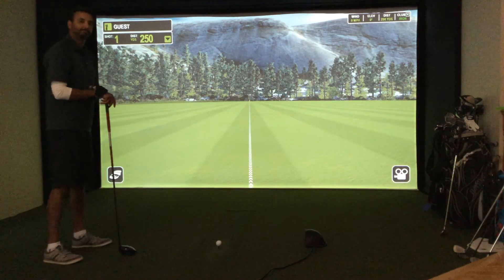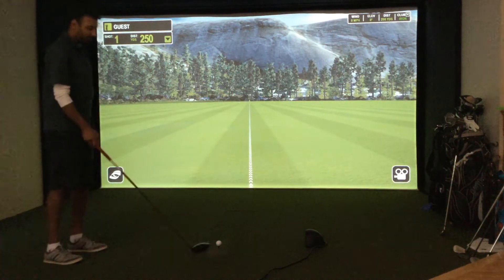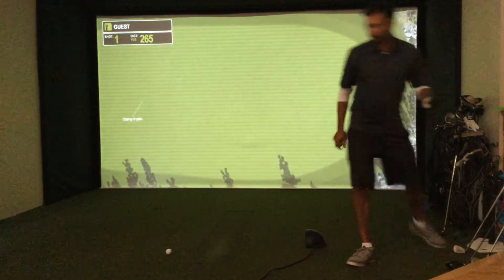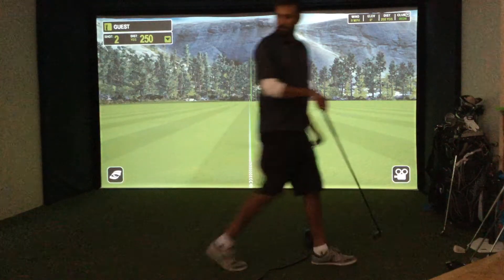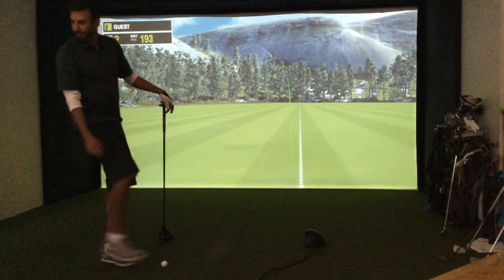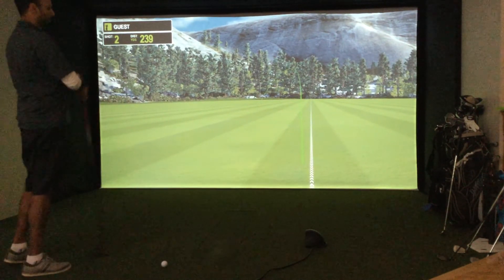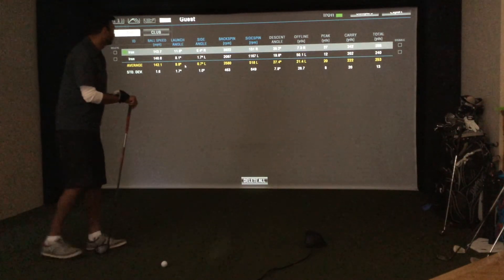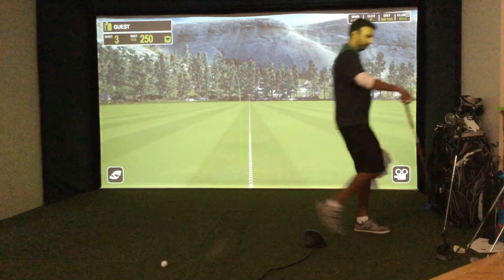Using a Driver on the Foresight Sports' FSX Driving Range in the Fit Module - by Par2Pro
Par2Pro hits a drive on the Foresight Sports' FSX Driving Range in the Fit Module Software - (works on the GC2a, GC2T, GC2K but is just demonstrated on the GC2T). Fit Module.